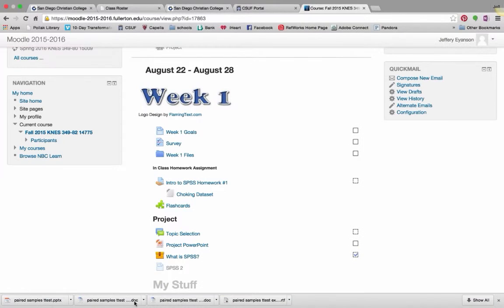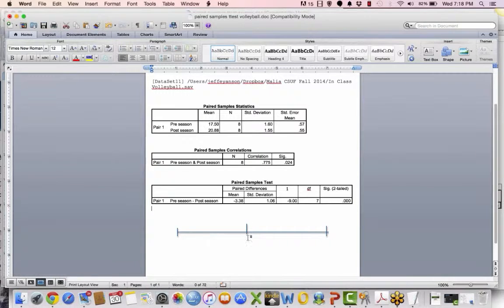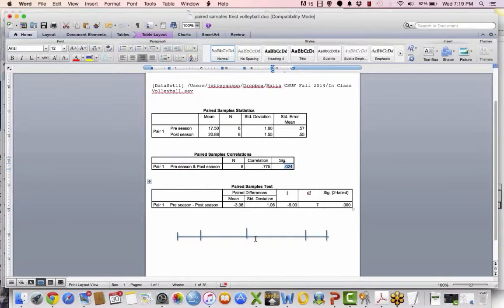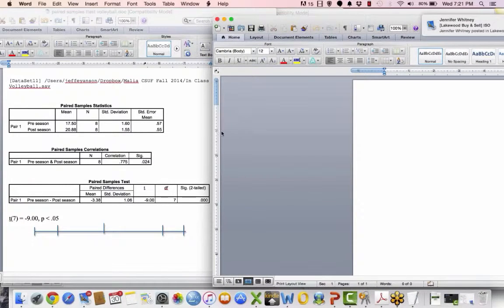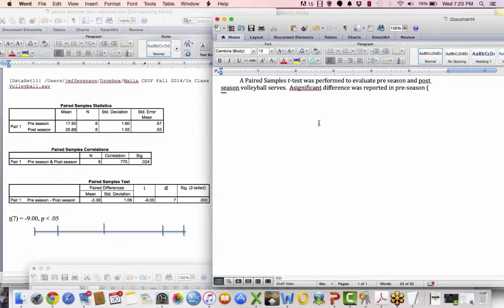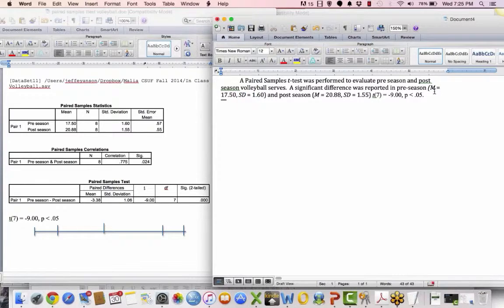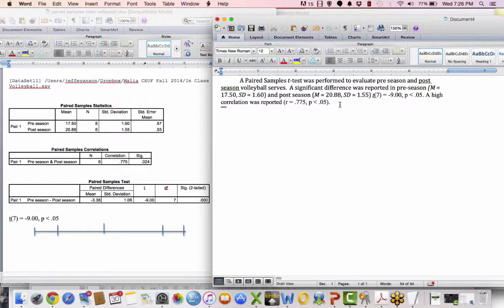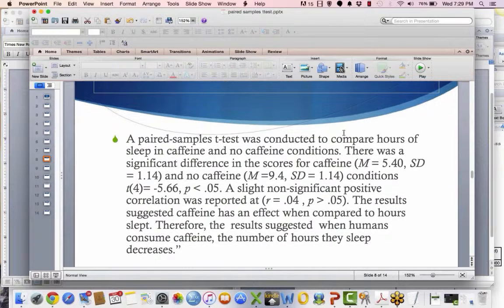930 part 2